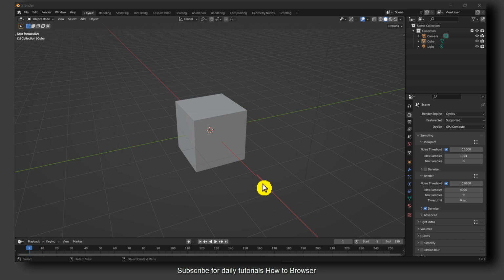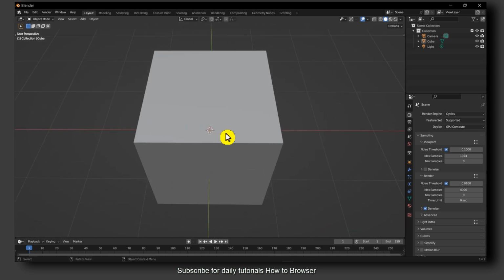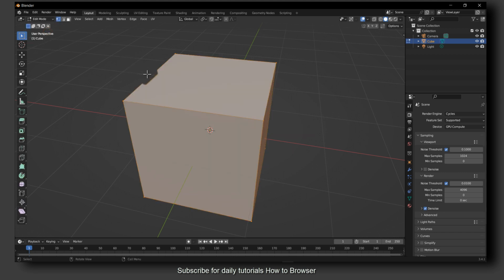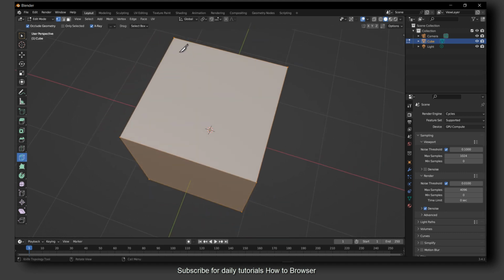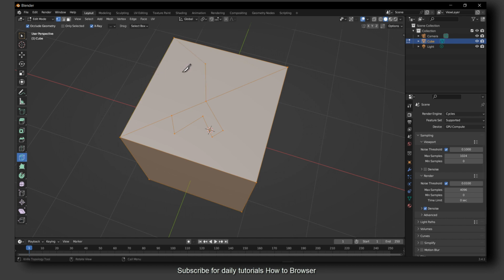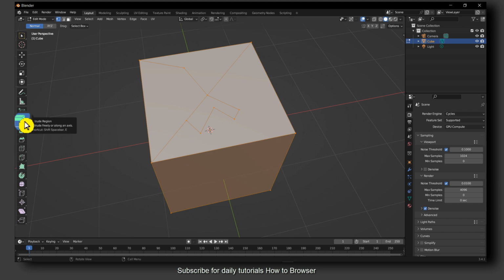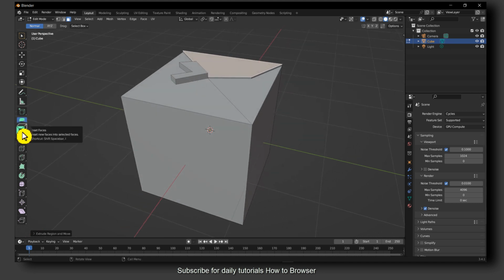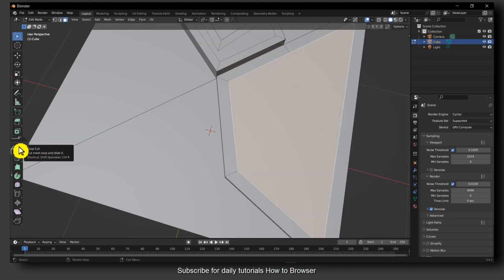Blender Tutorial: How To Create Lines With The Knife Tool In Blender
You won't want to miss a single detail of this tutorial since I will take you step-by-step through the entire procedure. So please follow along with me and watch the entire video on How To Create Lines With The Knife Tool In Blender